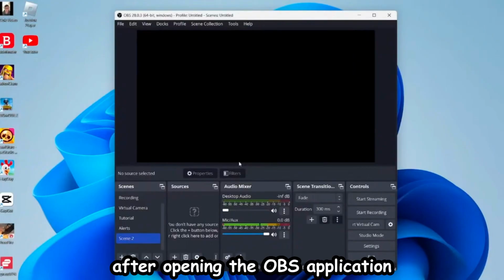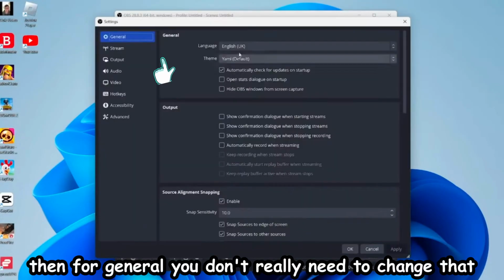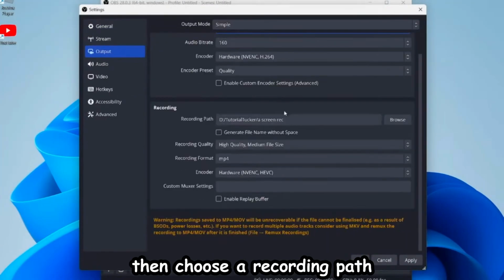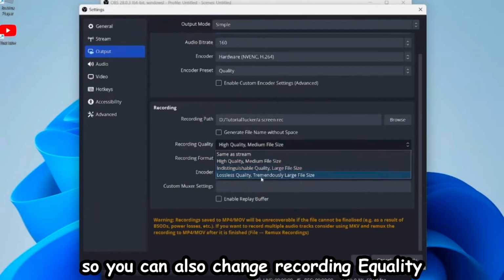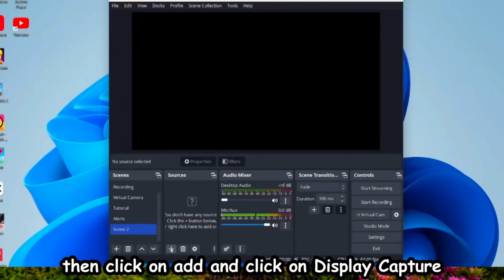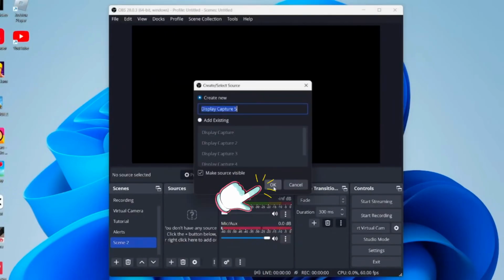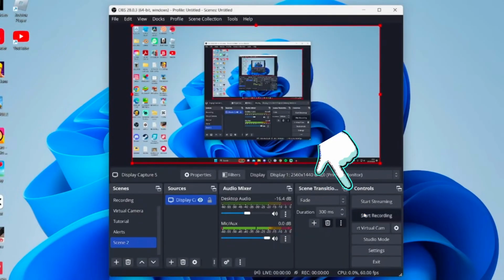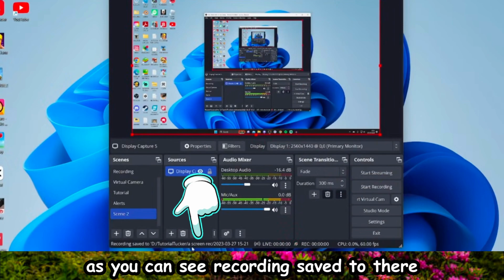How To Record Laptop Screen With Video & Audio (2026) I DOUBLE Z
Open screen recording software → Select screen area → Enable audio → Start recording → Save video.
These quick steps show how to record your laptop screen with video and audio.

This video explains how to record laptop screen with video and audio in 2026 for tutorials, gaming, online meetings, presentations, and content creation. You’ll learn how to use built-in tools like Windows 11 Game Bar or macOS Screenshot Toolbar, as well as third-party apps for high-quality screen recording with system sound and microphone audio.

You’ll also see how to adjust recording settings, choose full screen or custom area, capture internal or external audio, add annotations or webcam overlay, and export videos in multiple formats. This guide is ideal for students, professionals, streamers, and creators in the USA, UK, Canada, France, and Europe who want to record their screen easily and professionally.